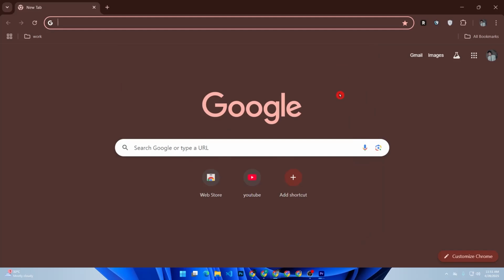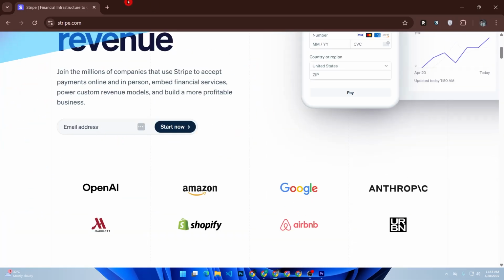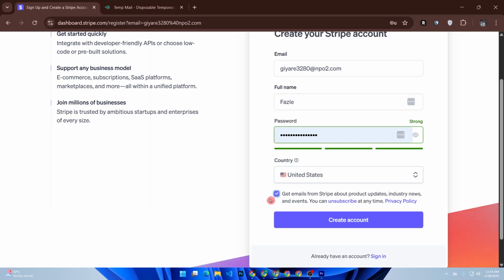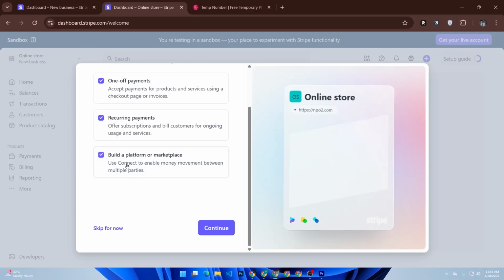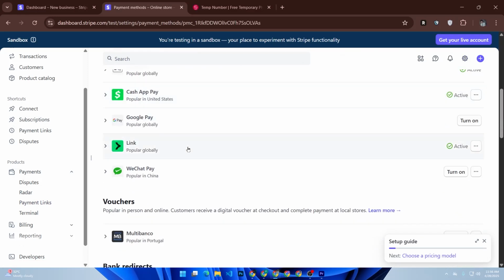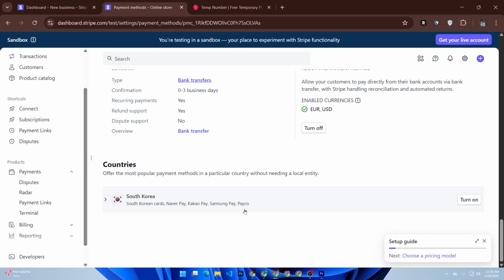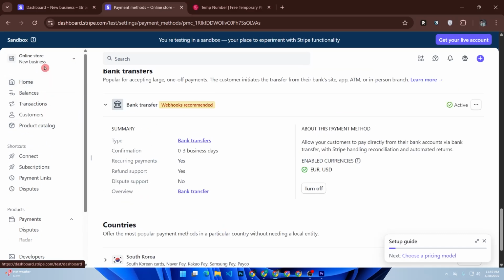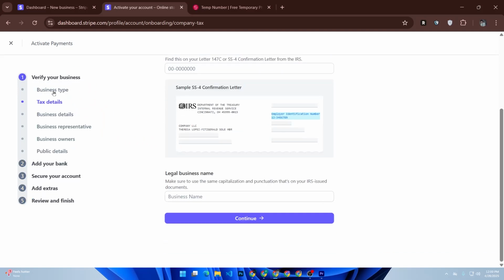How to Create a Stripe Account Setup Step by Step in - 2025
In this video, you'll learn how to create a Stripe account step by step in 2025, whether you're a beginner or setting up for your business. We'll walk you through everything from signing up to verifying your account and integrating it for payments. By the end of this tutorial, you'll have your Stripe account fully ready to accept payments online.